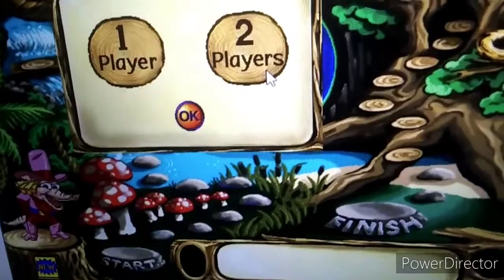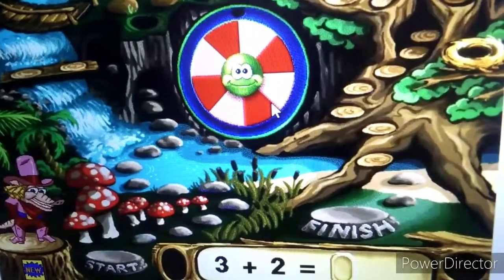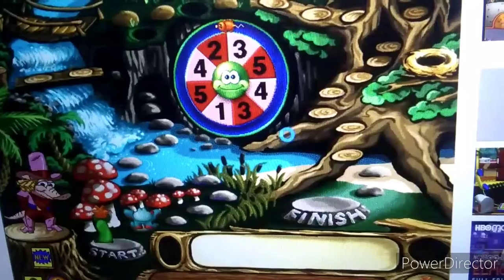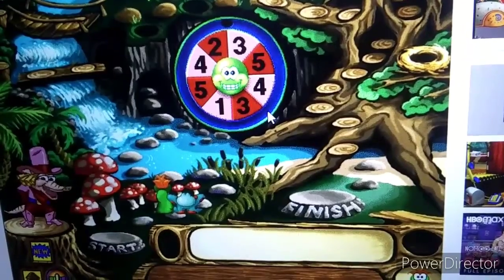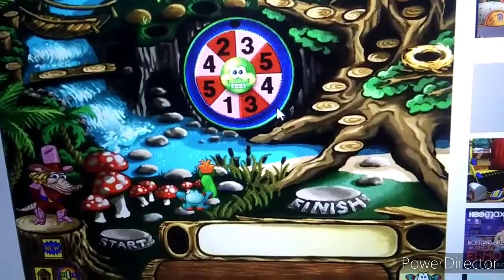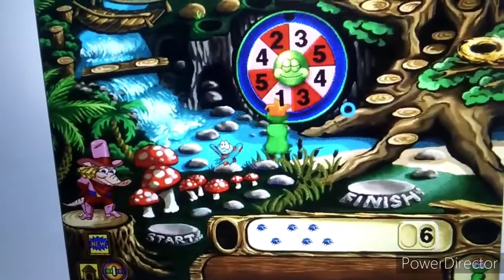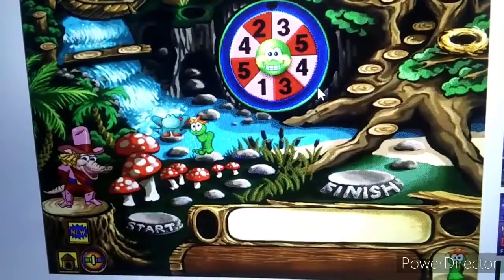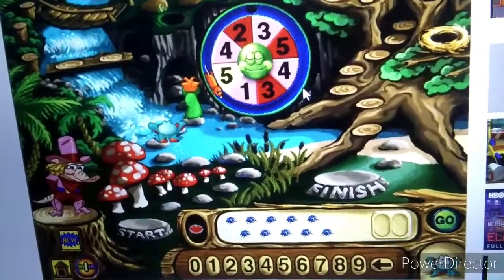Mighty Math Zoo Zillions 2020 2:40 AM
Gameplay mode to start 2.